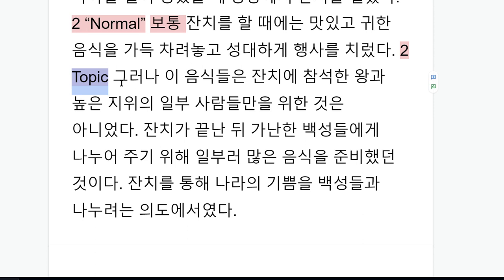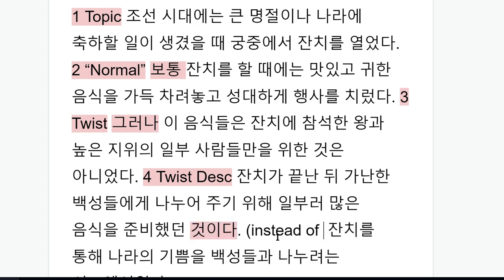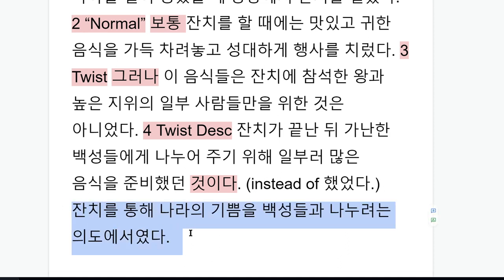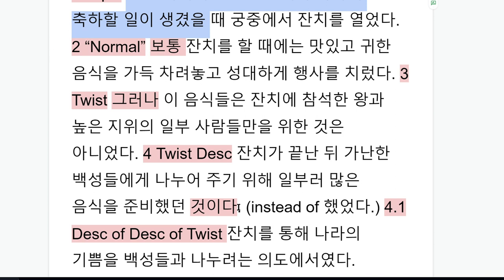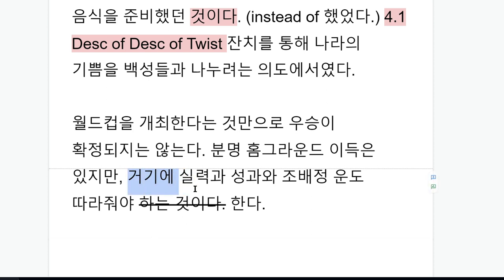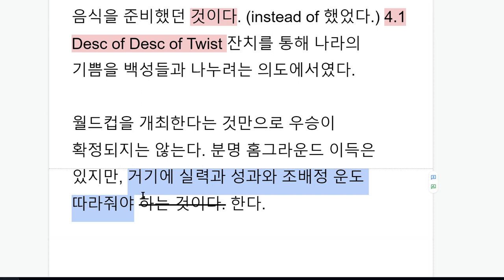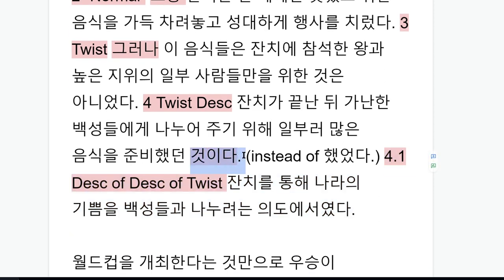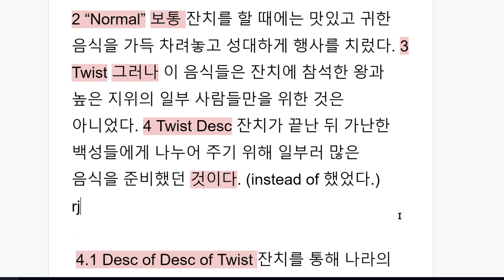210421 Explaining 그러나...., ..... 것이다 structures v/aigo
(Topic) 조선 시대에는 큰 명절이나 나라에 축하할 일이 생겼을 때 궁중에서 잔치를 열었다.
(Normally) 보통 잔치를 할 때에는 맛있고 귀한 음식을 가득 차려놓고 성대하게 행사를 치렀다.
(Plot twist) 그러나 이 음식들은 잔치에 참석한 왕과 높은 지위의 일부 사람들만을 위한 것은 아니었다.
(Description of twist) 잔치가 끝난 뒤 가난한 백성들에게 나누어 주기 위해 일부러 많은 음식을 준비했던 것이다.
(Description of description of twist) 잔치를 통해 나라의 기쁨을 백성들과 나누려는 의도에서였다.